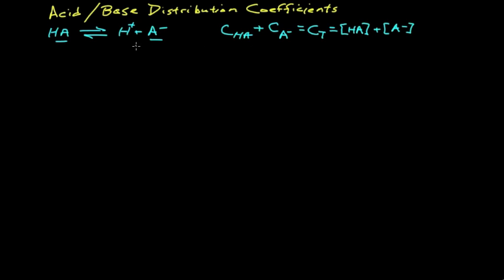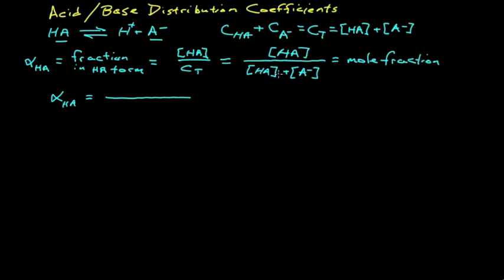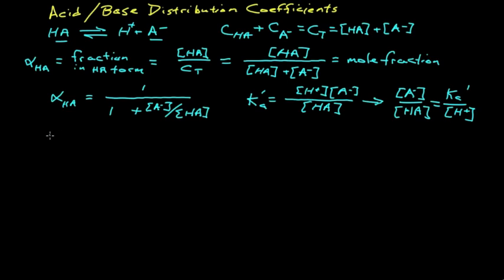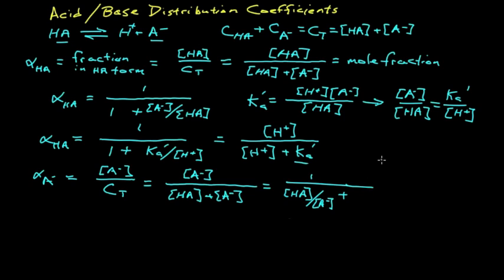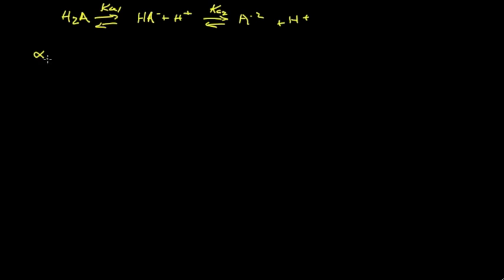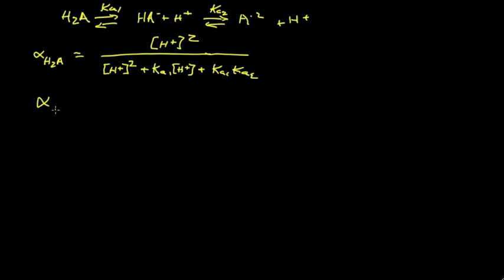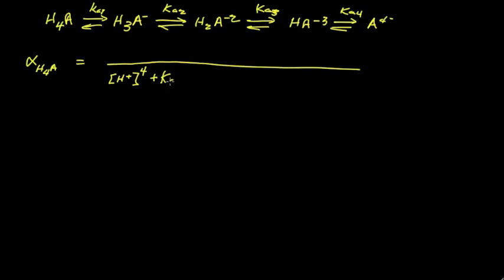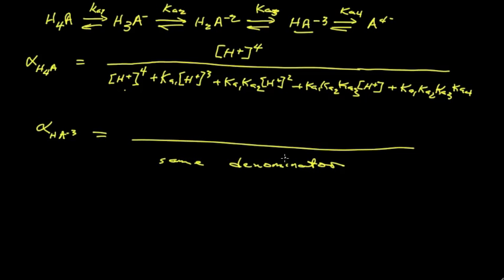Distribution coefficients for acid/base species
This lesson derives general expressions that can be used to calculate the fraction of the different forms of an acid/base family that are at equilibrium for a given solution pH.